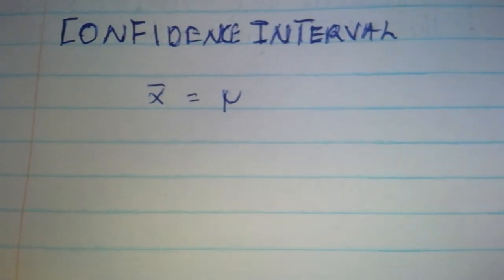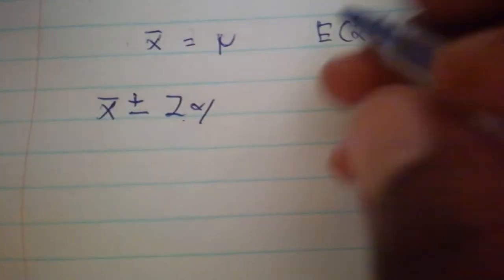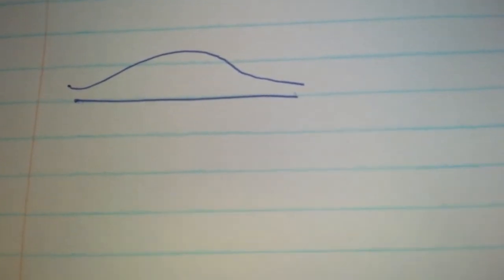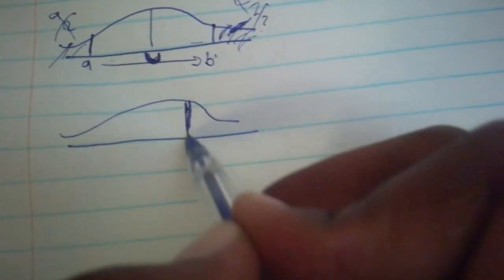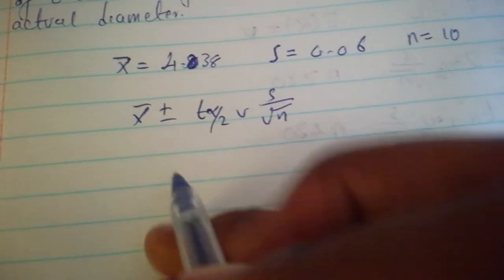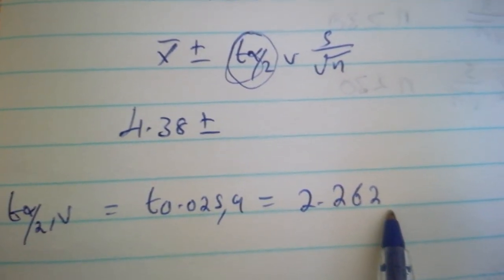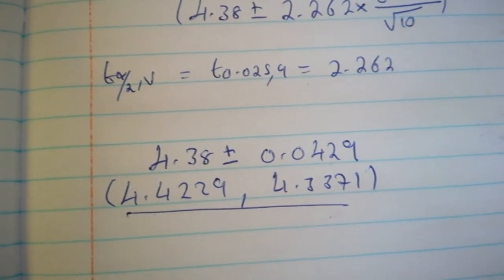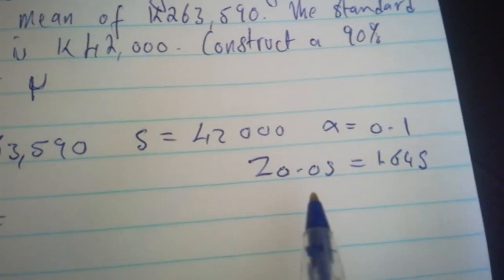CONFIDENCE INTERVAL For a sample. Part 1. ECN2331.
learn how to construct the confidence interval of the mean